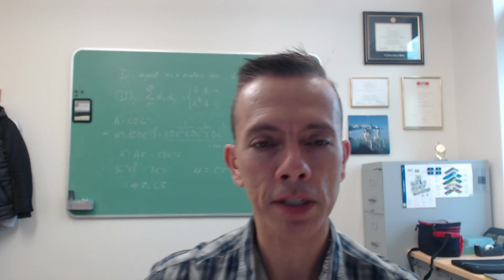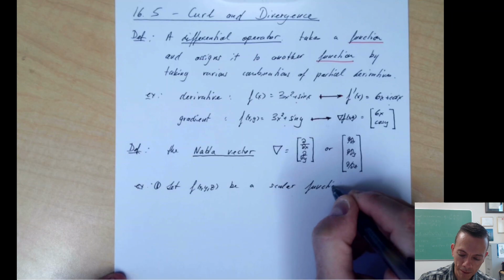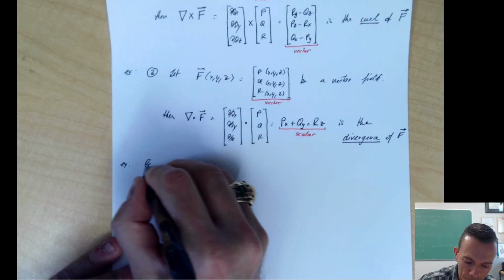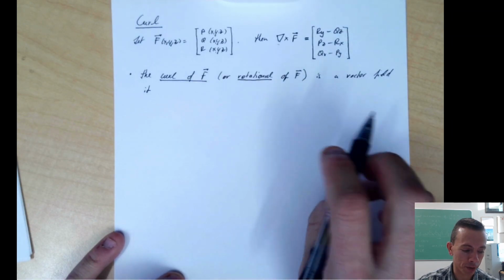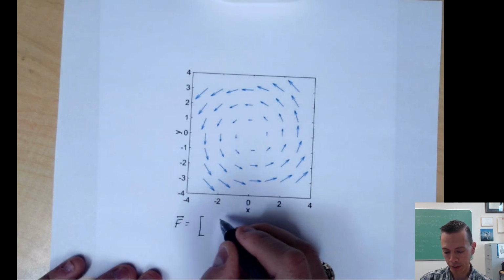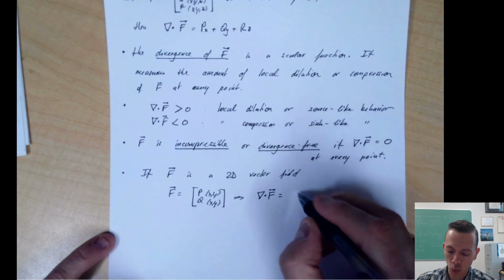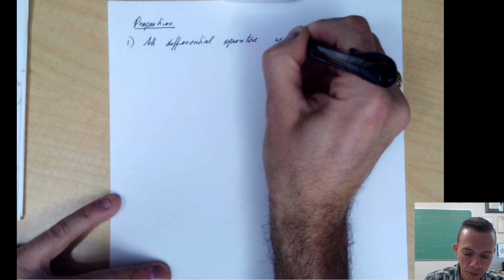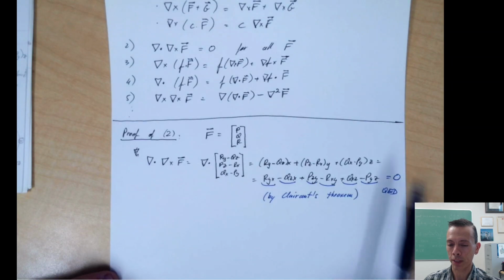Calculus III - 16.5 Divergence and Curl